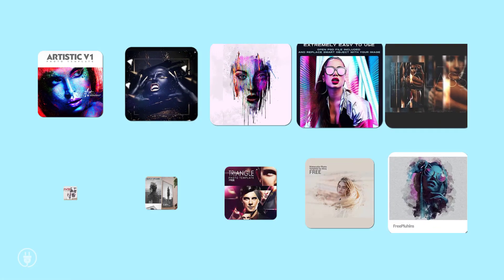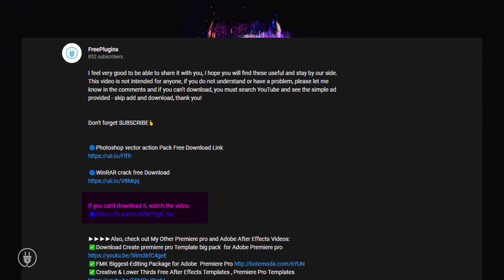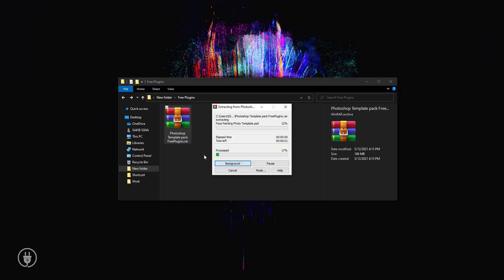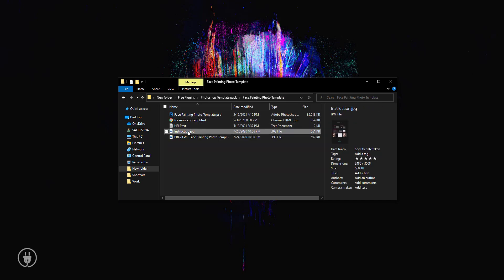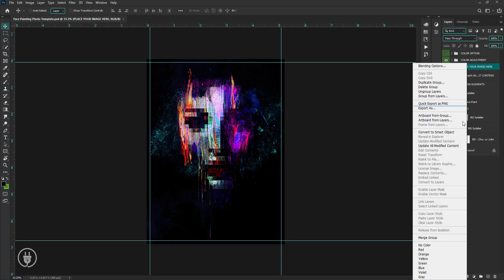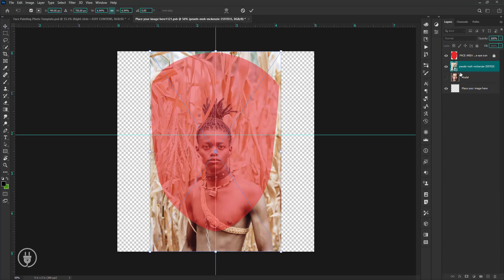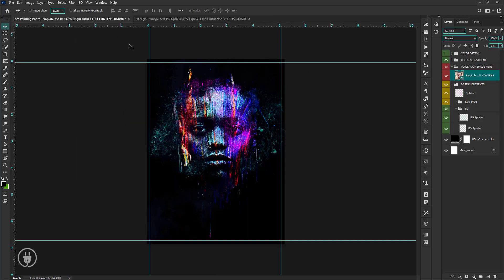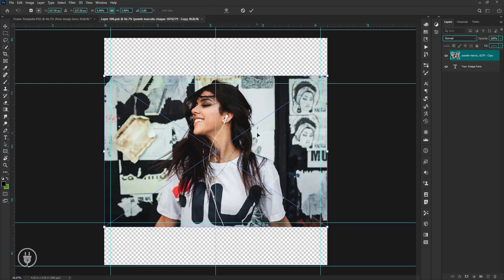Photoshop template pack free | Adobe Photoshop